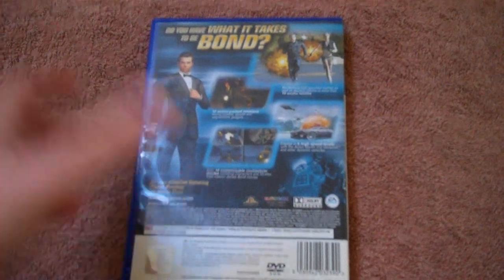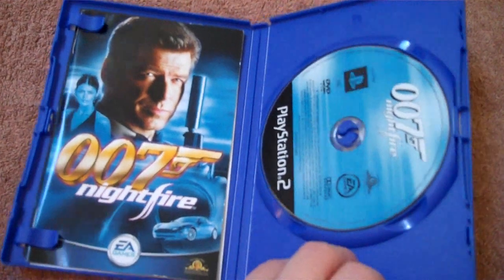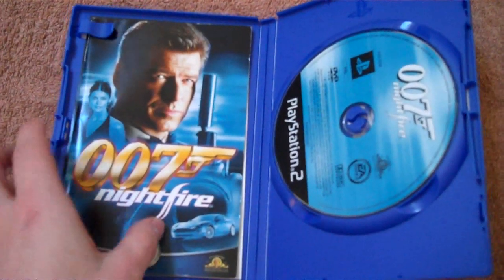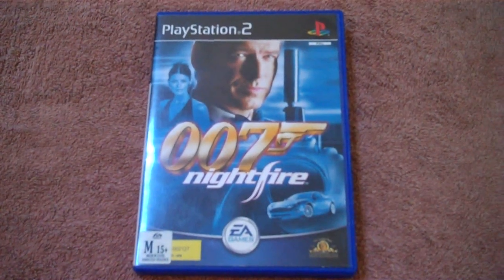James Bond 007: Nightfire Review (PS2)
This is my review of the video game James Bond 007: Nightfire Review for the PS2 console.

It was developed and published by Electronic Arts Inc. and released in 2002.

I think it is a really great first person shooter or FPS for short.

Rendezvous with beautiful women as well as devious villains in more than 10 exotic locales.

12 action packed missions mixing combat, stealth and upgradable gadgets.

Engage in 5 high-speed levels with the Aston Martin V12 Vanquish and other dynamic vehicles.

Over 10 customisable multiplayer modes including characters and locales from classic James Bond movies.